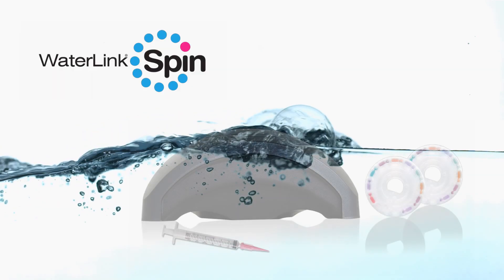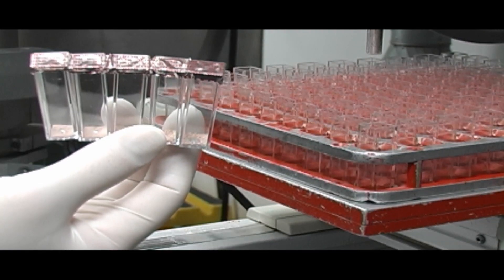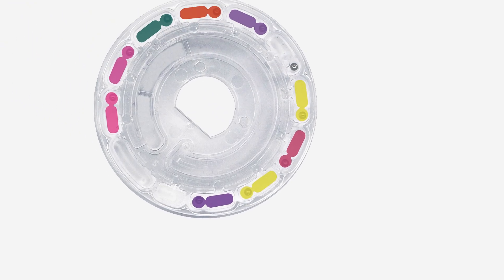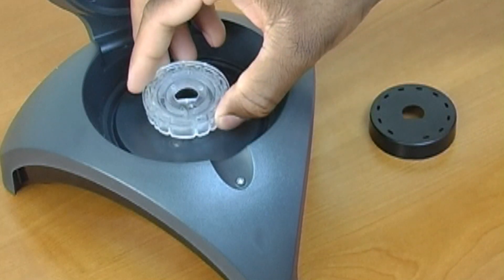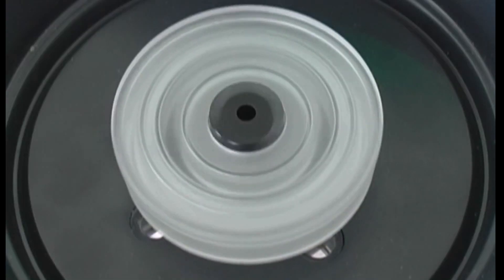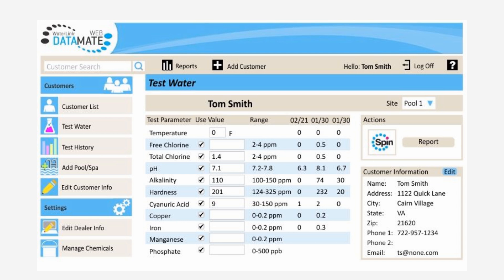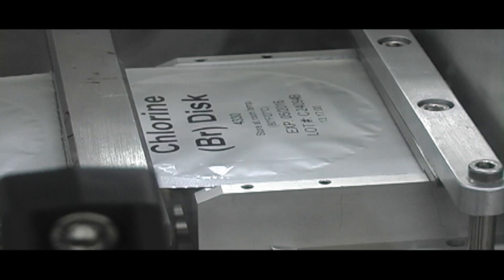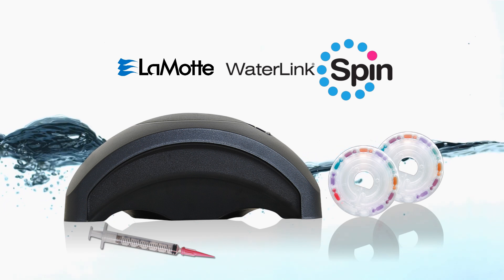LaMotte WaterLink® Spin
A revolutionary, in-store water testing lab is here! Let the innovative WaterLink® Spin photometer do all your pool and spa water testing for you. Just fill one unique Spin reagent disk with water and vital tests are done automatically.

In just 60 seconds all the test results are transferred into the DataMate 10 software and analyzed to display results and recommend precise treatment instructions. Remove the disk and you are ready for the next customer.

This ground-breaking water analysis method is so simple anyone can do it! Each sealed reagent disk contains the precise amount of reagent needed to run a complete series of tests. No measuring water, no vials, no prep time!